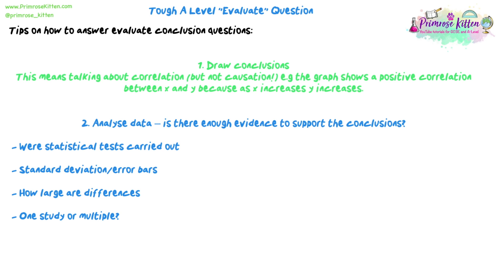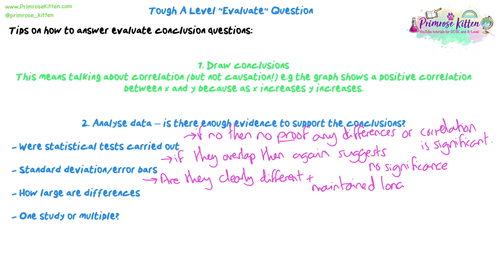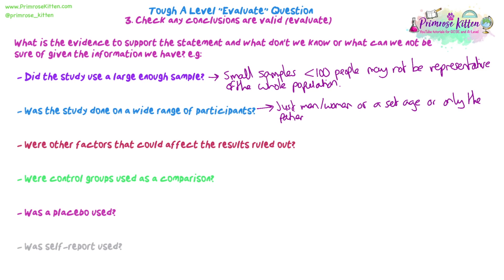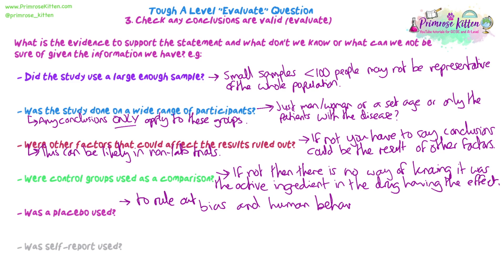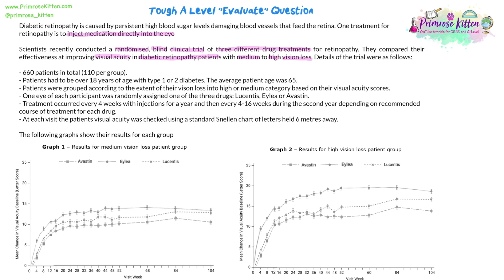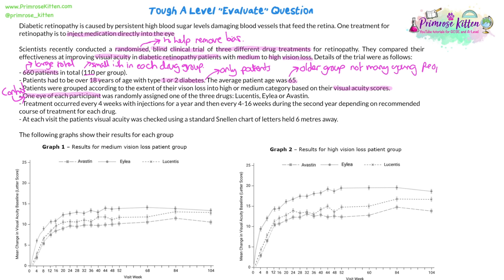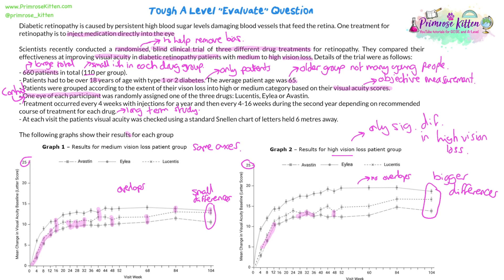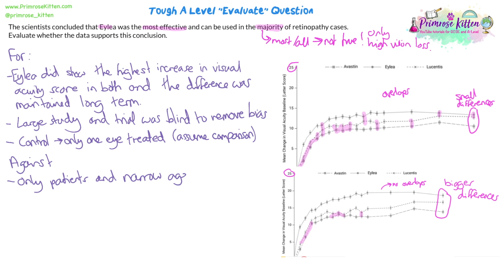Evaluate this conclusion... Exam Skills for A level Biology